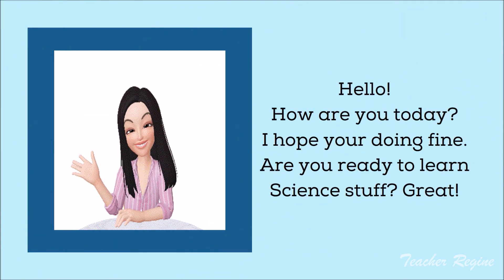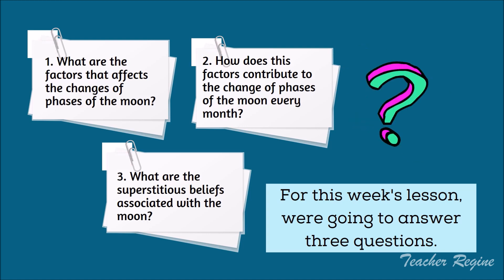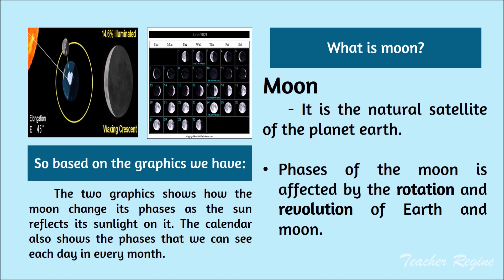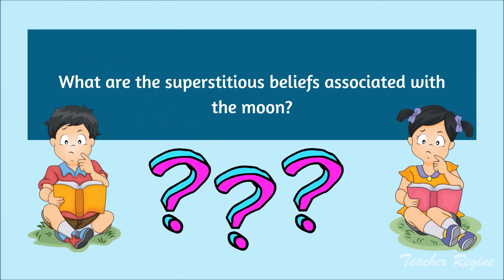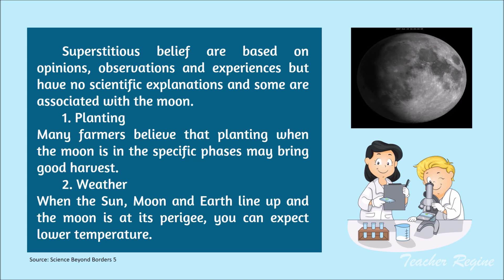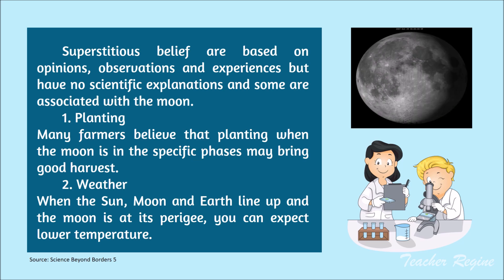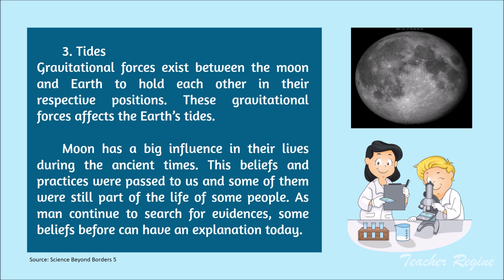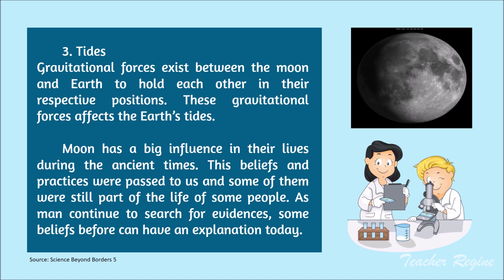Grade 5 Science MELC BASED Lesson 6 Changes in the Appearance of the Moon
Infer the pattern of the changes in the appearance of the Moon
(S5FE-IVg-h-7)

In this video, it discussed what is moon and how the moon change its phases.

SCIENCE​ 5
GRADE​ 5
WEEK​ 6
LESSON​ 6